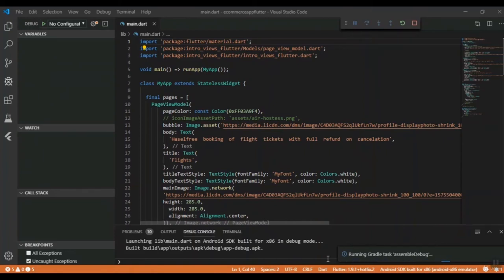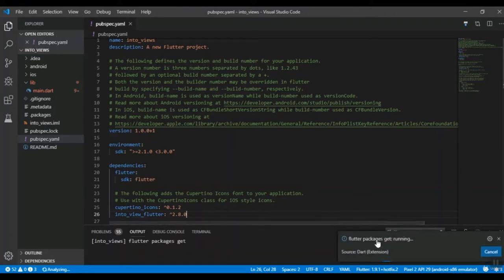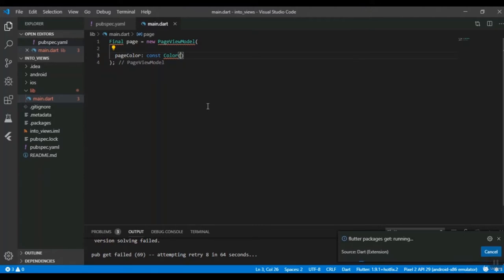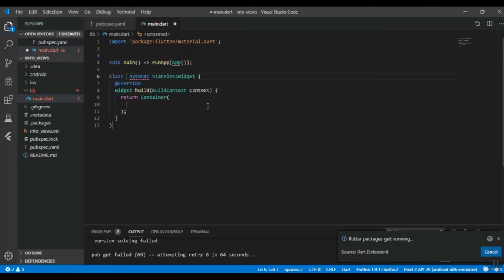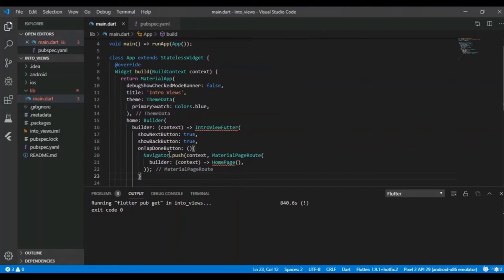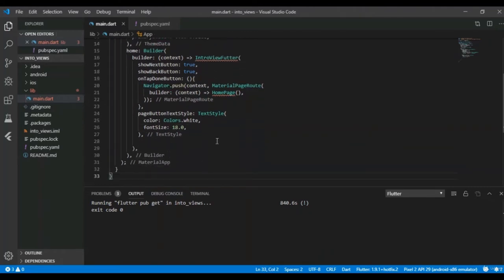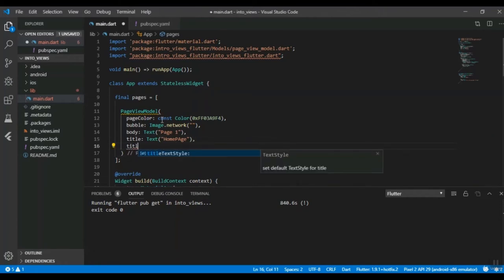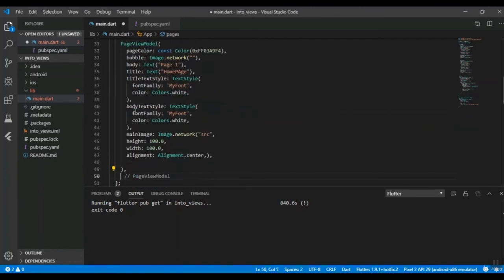Make Intro View with Flutter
In this tutorial, you'll learn how to make intro view with Flutter. A Flutter package for simple material design app intro screens with some cool animations.
How to Add Back Button at App Bar with Flutter & Dart

Features:

        Easy addition of pages.

        Circular page reveal.

        Cool Animations.

        Animation control, if the user stops sliding in the midway.

        Skip button, for skipping the app intro.

        Custom font selection.

        Material Design.

Getting Started:

    You should ensure that you add the intro_views_flutter as a dependency in your flutter project.

    dependencies:

      intro_views_flutter: '^2.8.0'

    You should then run flutter packages get in your terminal so as to get the package.

Usage:

        IntroViewsFlutter widget require a list of PageViewModel , and some other parameters. Refer the code below to create a PageViewModel page.

        Final page = new PageViewModel(

            pageColor: const Color(0xFF607D8B),

              iconImageAssetPath: 'assets/taxi-driver.png',

              iconColor: null,

              bubbleBackgroundColor: null,

              body: Text(

                'Easy  cab  booking  at  your  doorstep  with  cashless  payment  system',

              title: Text('Cabs'),

              mainImage: Image.asset(

                'assets/taxi.png',

                height: 285.0,

                width: 285.0,

                alignment: Alignment.center,

              titleTextStyle: TextStyle(fontFamily: 'MyFont', color: Colors.white),

              bodyTextStyle: TextStyle(fontFamily: 'MyFont', color: Colors.white),

        Now refer the code below to get the IntroViewsFlutter widget.

        final Widget introViews = new IntroViewsFlutter(

              [page],

              onTapDoneButton: (){

                //Void Callback

              showSkipButton: true,

              pageButtonTextStyles: new TextStyle(

                  color: Colors.white,

                  fontSize: 18.0,

                  fontFamily: "Regular",

        build Intro Views Flutter

        VS Code

Who this course is for:

        Students
        Mobile Developers
        Flutter Learner